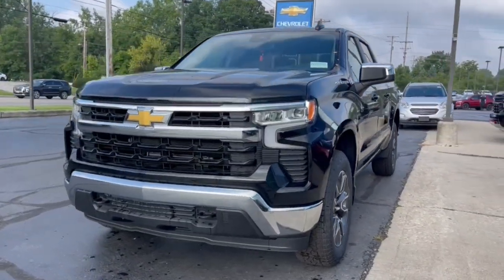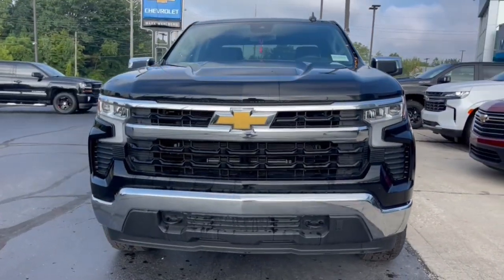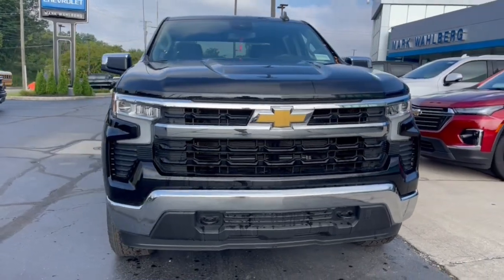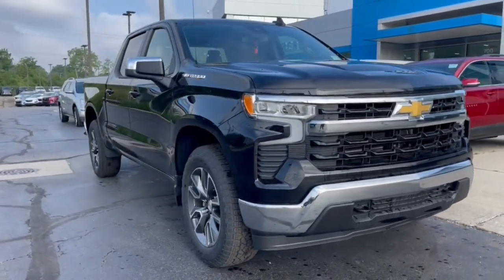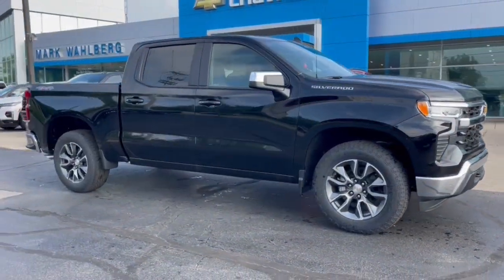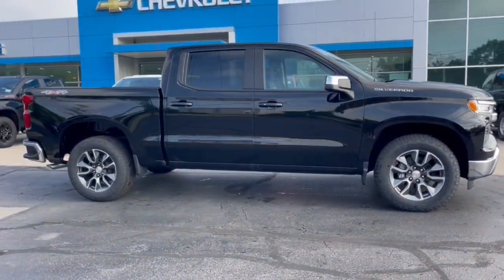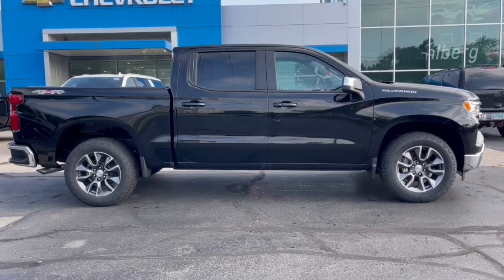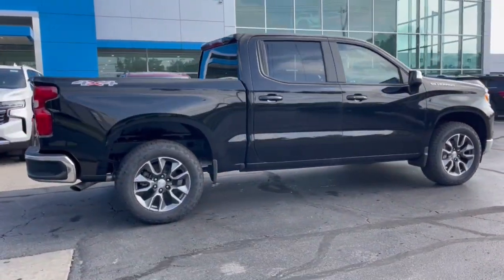2023 Chevrolet Silverado_1500 Worthington, Columbus, Westerville, Powell, Delaware XX3T197857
Black New 2023 Chevrolet Silverado_1500 LT available in Worthington, Ohio at Mark Wahlberg Chevrolet of Worthington. Servicing the Westerville, Powell, Delaware area.

700 E. Dublin-Granville Road

Black 2023 Chevrolet Silverado 1500 LT 4WD 8-Speed Automatic 2.7L Turbo 8-Speed Automatic 4WD Black Cloth.